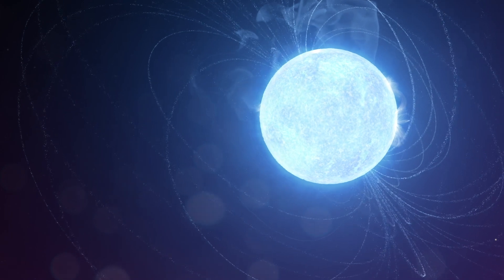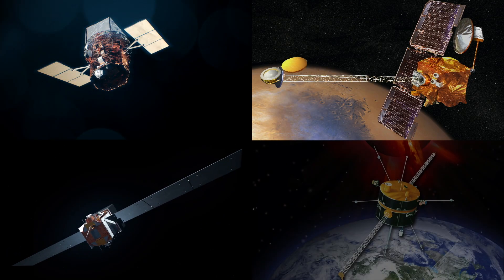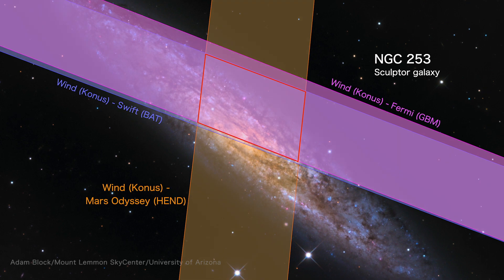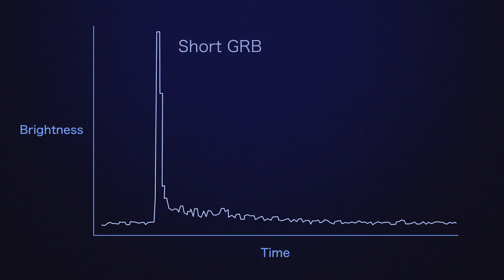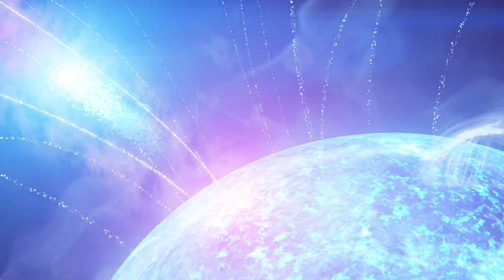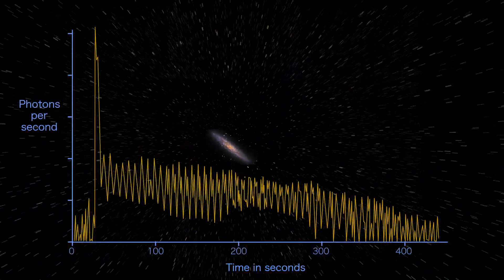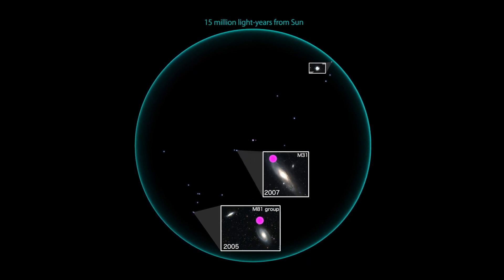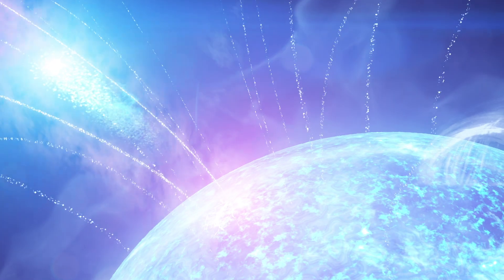NASA Missions Unveil Magnetar Eruptions in Nearby Galaxies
On April 15, a brief burst of high-energy light swept through the solar system, triggering instruments on many NASA missions. Now, multiple international science teams conclude that the blast came from a supermagnetized stellar remnant known as a magnetar located in a neighboring galaxy.

This finding confirms long-held suspicions that some gamma-ray bursts (GRBs) – cosmic eruptions detected somewhere in the sky almost daily – are in fact powerful flares from magnetars relatively close to home.

The April 15 event is a game changer because its estimated location lies entirely within the disk of the galaxy NGC 253, located 11.4 million light-years away

GRBs, the most powerful explosions in the cosmos, can be detected across billions of light-years. Those lasting less than about two seconds, called short GRBs, occur when a pair of orbiting neutron stars both the crushed remnants of exploded stars spiral into each other and merge.

Magnetars are neutron stars with the strongest-known magnetic fields, with up to a thousand times the intensity of typical neutron stars and up to 10 trillion times the strength of a refrigerator magnet. Rarely, magnetars produce enormous eruptions called giant flares that produce gamma rays, the highest-energy form of light.

Shortly before 4:42 a.m. EDT on April 15, a powerful burst of X-rays and gamma rays triggered, in turn, instruments on NASA's Mars Odyssey mission, Wind satellite, and Fermi Gamma-ray Space Telescope. A ground-based analysis of data from NASA's Neil Gehrels Swift Observatory show that it also detected the event.

The pulse of radiation lasted just 140 milliseconds, as fast as an eye blink or a finger snap. Fermi's Large Area Telescope (LAT) also detected high-energy gamma rays up to several minutes after this pulse, a surprising finding.

Analysis of Fermi and Swift data indicate that the outburst launched a blob of electrons and positrons moving at about 99% the speed of light. The blob expanded as it traveled, following closely behind the light emitted by the giant flare.

After a few days, scientists say, they reached the boundary separating the magnetar's region of influence from interstellar space. The light passed through, followed many seconds later by the greatly expanded cloud. This material induced shock waves in gas piled up at the boundary, and the interaction produced the highest-energy emission detected by the LAT.

Scott Wiessinger (USRA): Lead Producer
Francis Reddy (University of Maryland College Park): Lead Science Writer
Chris Smith (USRA): Animator
Scott Wiessinger (USRA): Animator
Scott Wiessinger (USRA): Narrator
Scott Wiessinger (USRA): Editor